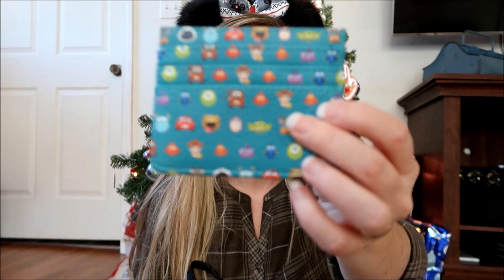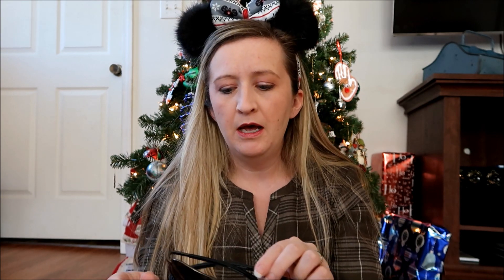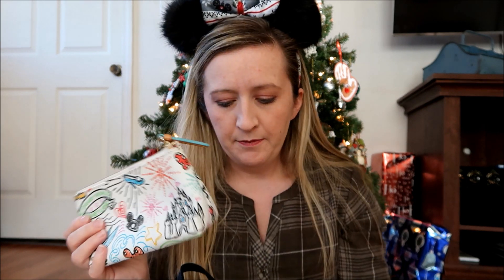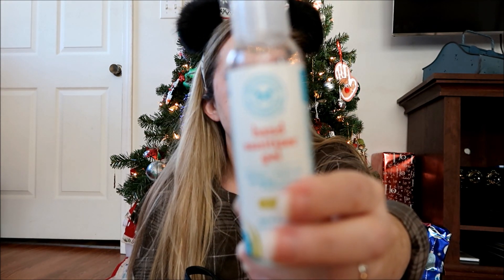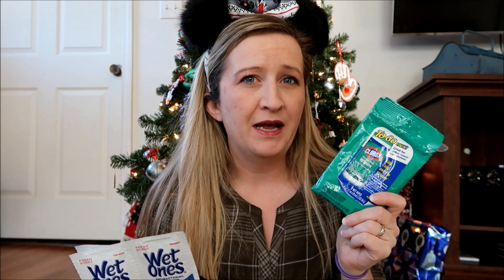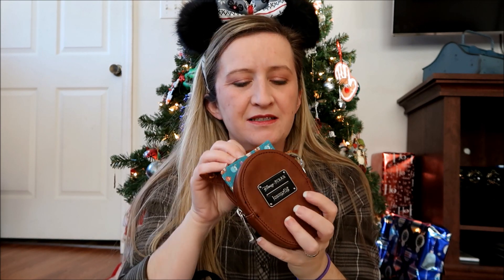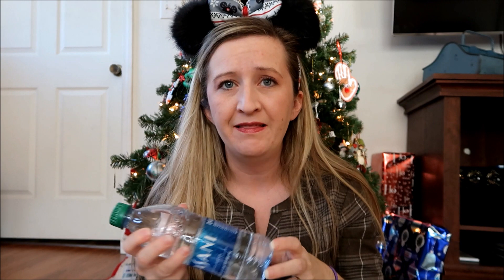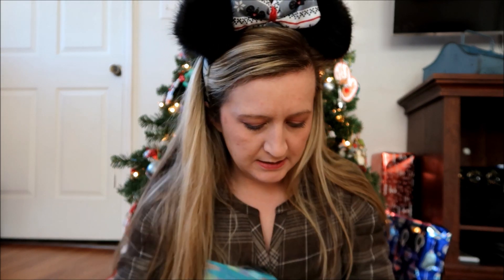What's in My Disney Park Bag | Loungefly Mini Backpack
I have always enjoyed watching packing videos so here is a Disney park bag packing video using the Loungefly Mini backpack.  I am planning to use this backpack for an upcoming solo trip to WDW.  I hope you enjoy!

**Are you planning a trip to Walt Disney World, Disneyland, a Disney Cruise or Adventures by Disney?

Need a stroller for Walt Disney World or Universal Orlando, check out Kingdom Stroller rentals.  I highly recommend them!